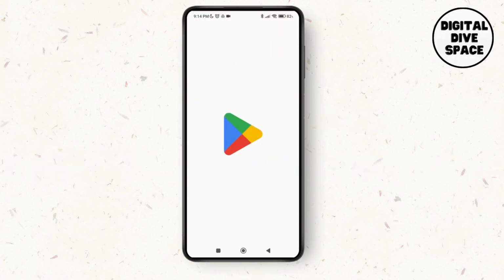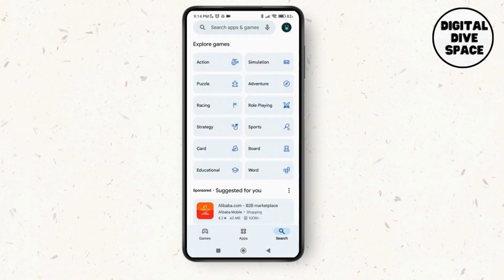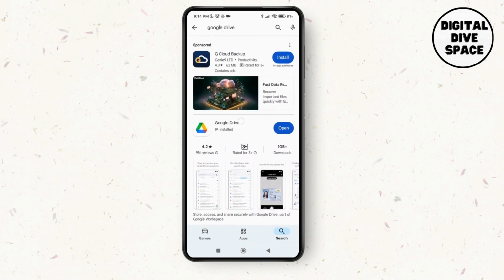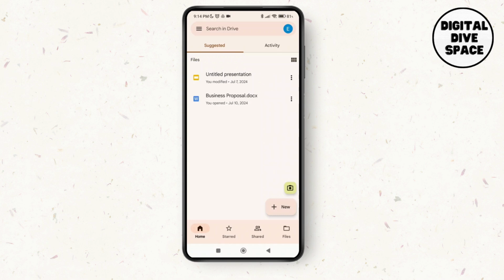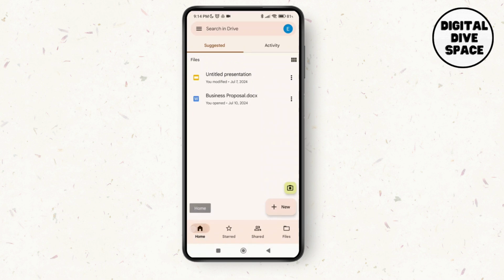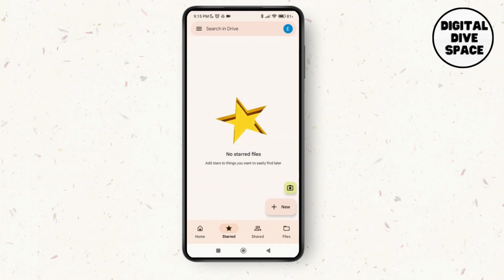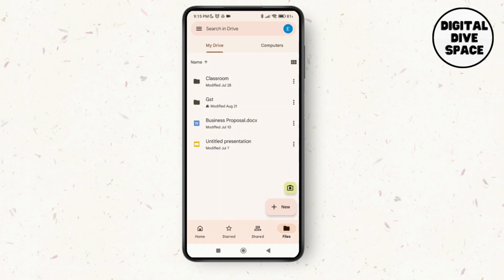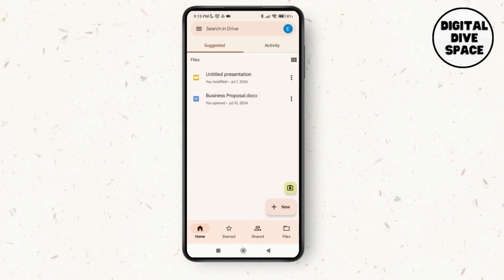How to use Google Drive On Android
Welcome to our step-by-step guide on "How to Use Google Drive on Android"! If you're looking to maximize your storage and access your files seamlessly, this video is for you. We'll show you how to use Google Drive on your Android device, including uploading files, sharing documents, and organizing your storage. With these tips, you'll be able to manage your files efficiently and make the most out of Google Drive on your Android.

In this video, you'll learn:

How to upload files to Google Drive on Android
How to share documents using Google Drive
Tips for organizing files in Google Drive
How to access Google Drive offline on Android
Best practices for using Google Drive on your Android device